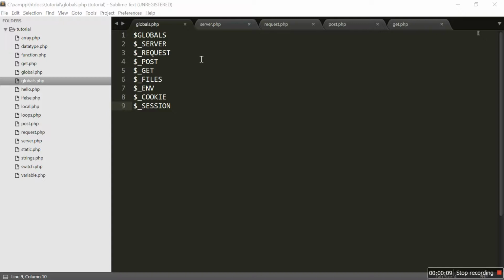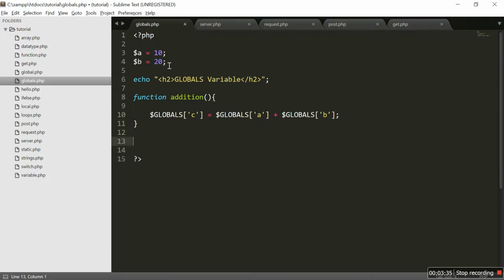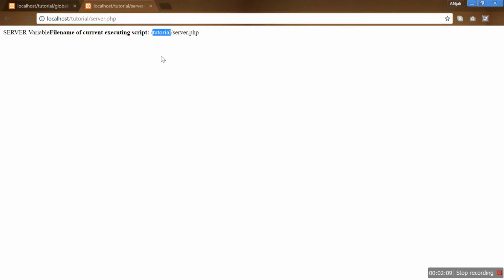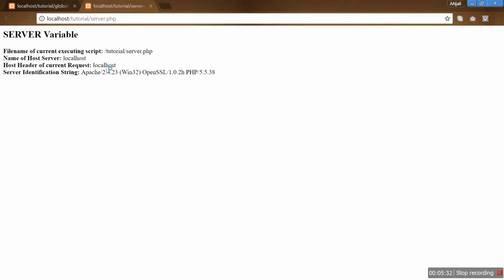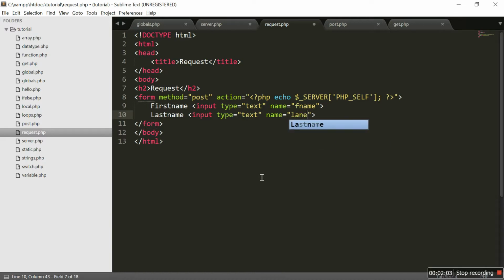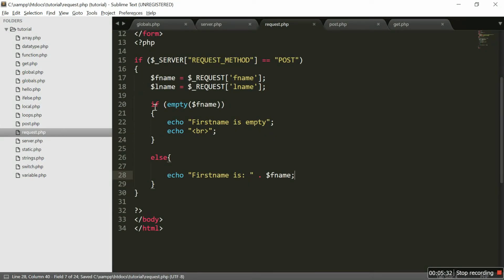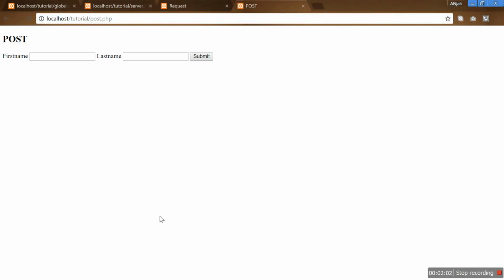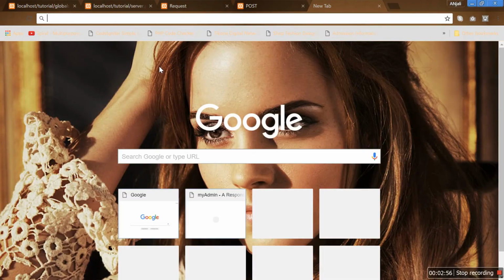Super Global Variable in PHP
In this tutorial we'll be taking look at what is a Super Global Variable in PHP.
We'll be discussing following Super Global Variable:
1.GLOBALS
2.SERVER
3.REQUEST
4.POST
5.GET
Rest of the Super Global Variable like:
6.FILES
7.ENV
8.COOKIES
9.SESSION
will be taught in advanced tutorials.